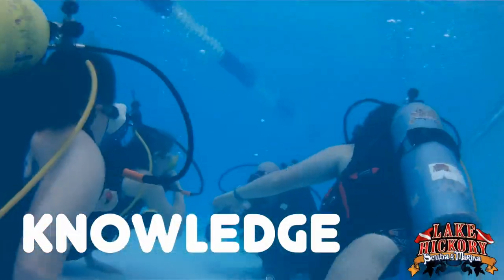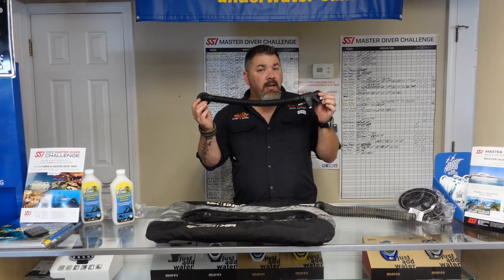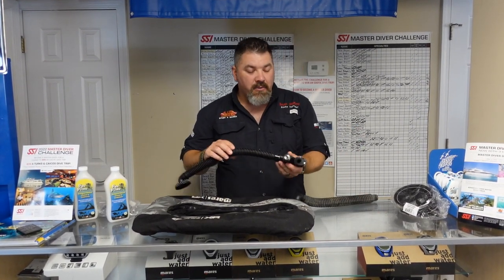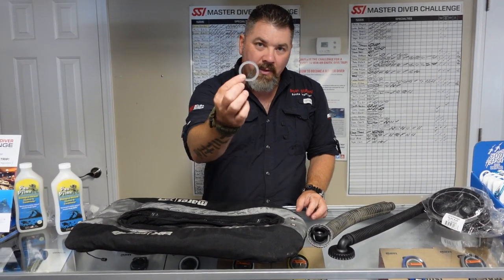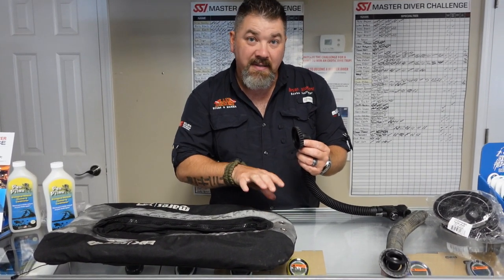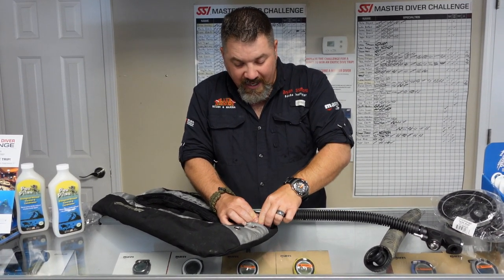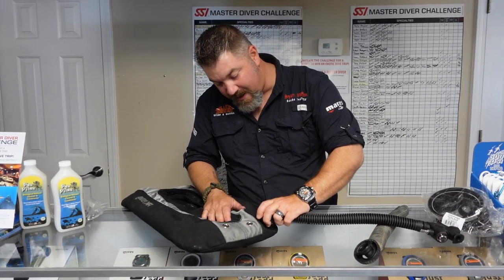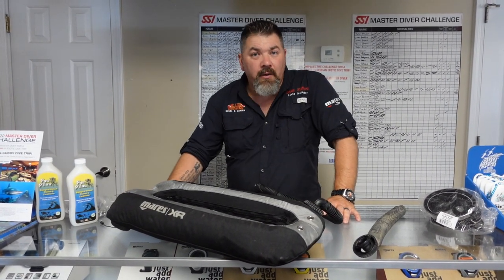Replacing Your Inflator Assembly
In today's video, Instructor Trainer Bryan Stafford show us just how easy it is to replace an entire inflator assembly. Whether you are wanting to change the length of your inflator hose, or you are attempting to repair a damaged assembly, this is a useful skill for all divers.

0:00 Teaser
0:15 Opening
0:36 Intro
1:30 Disassembly Of The Inflator Hose
2:10 Assembly Of The Inflator Hose
4:02 Outro